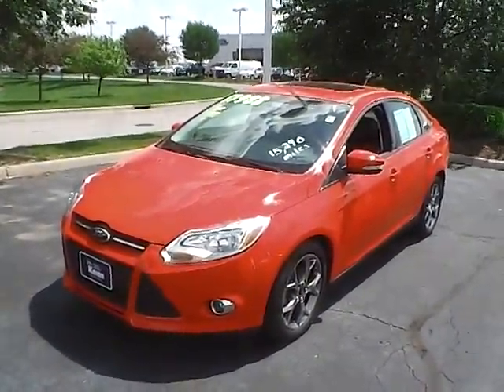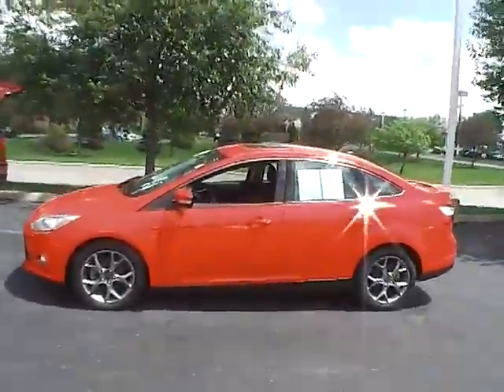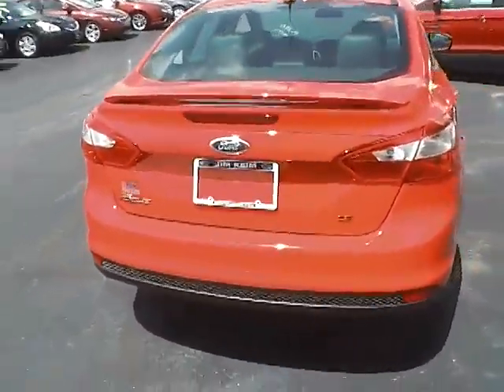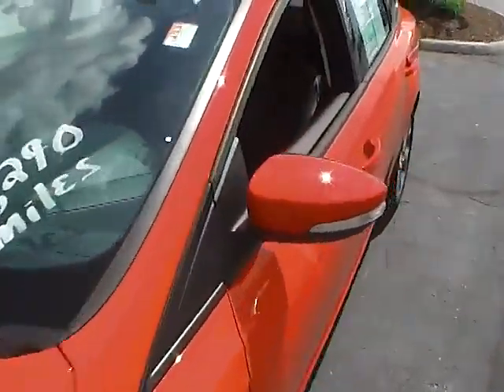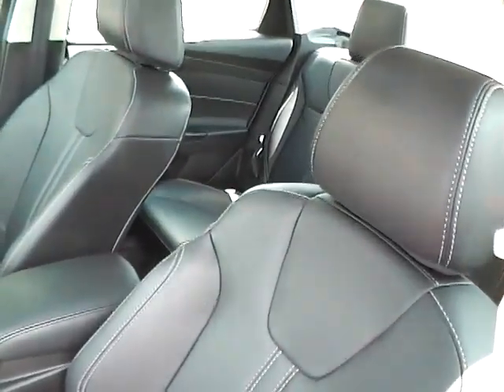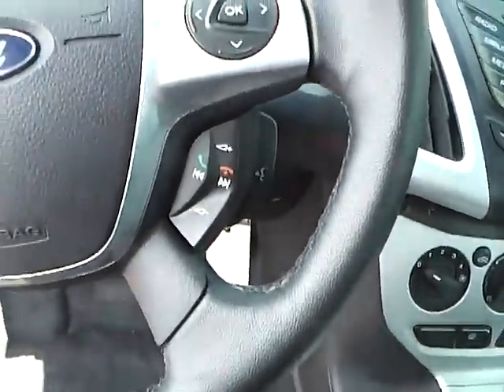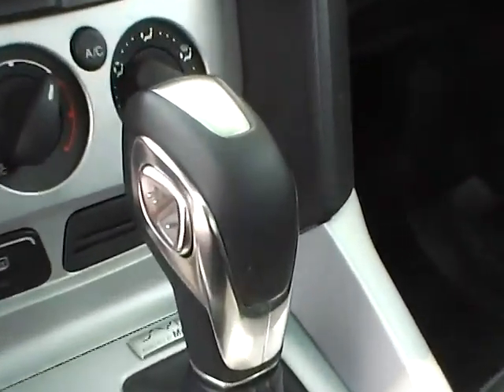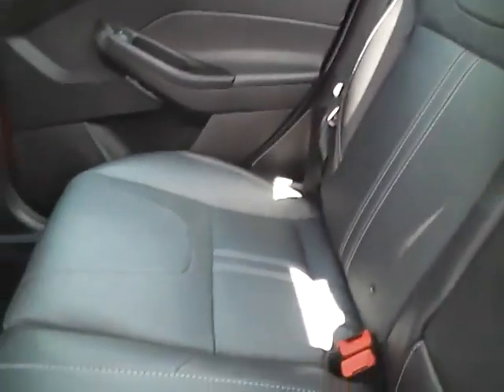2013 Ford Focus SE For Sale Columbus Ohio